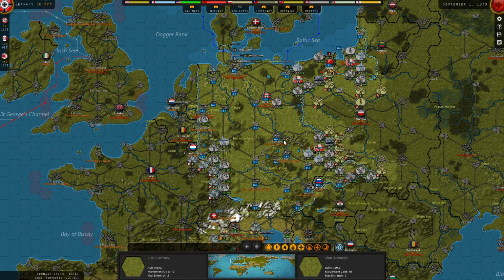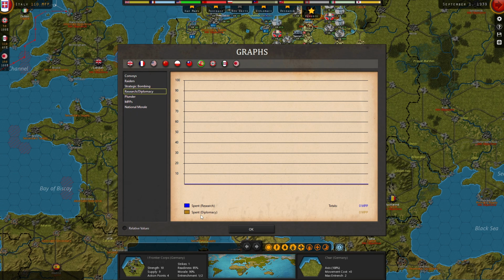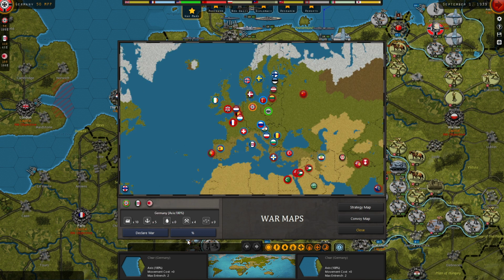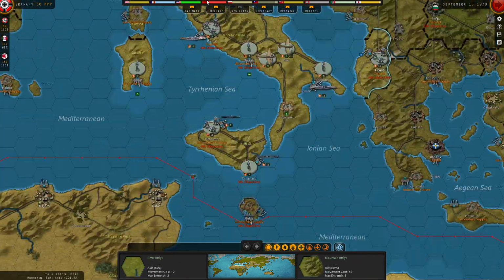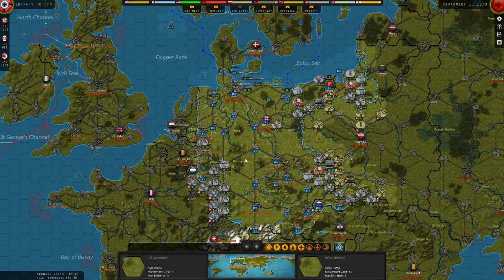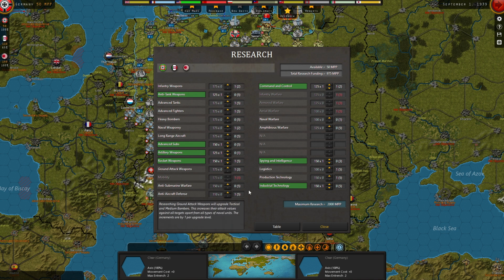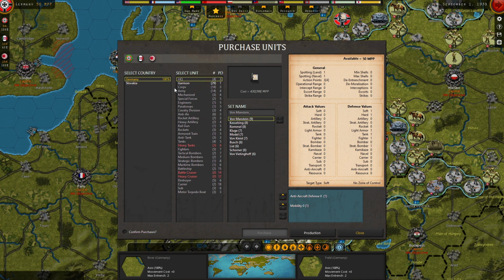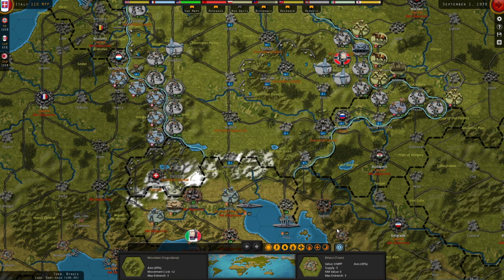Money Guide - Strategic Command WW2 World At War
The basics of how to make and user money Strategic Command WW2 World At War.